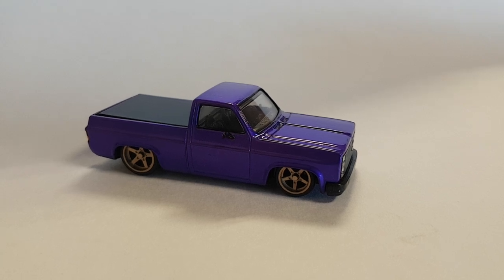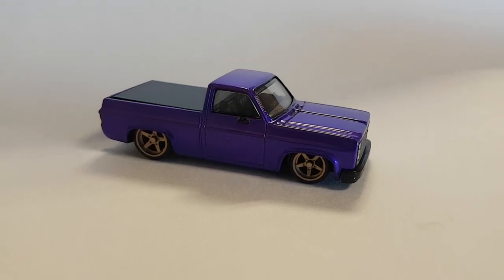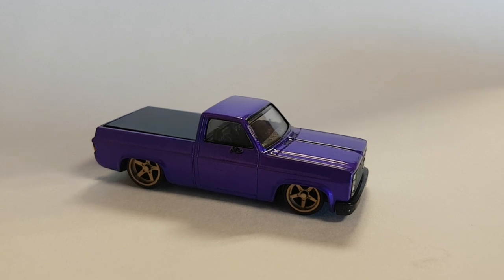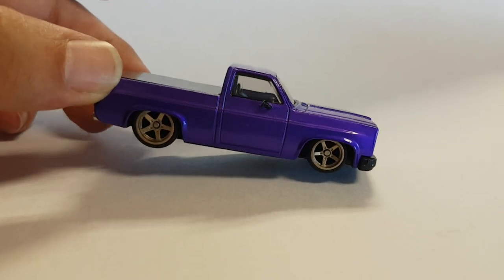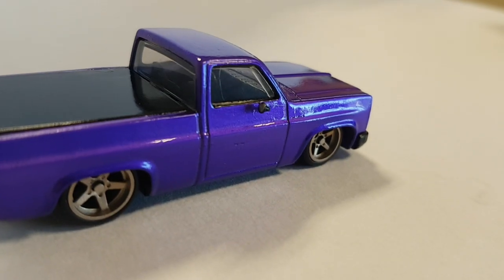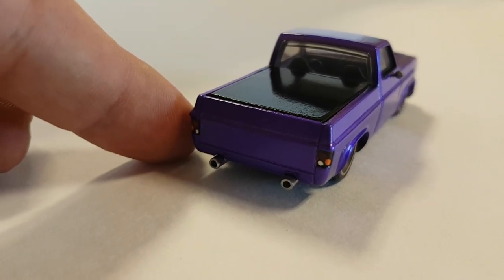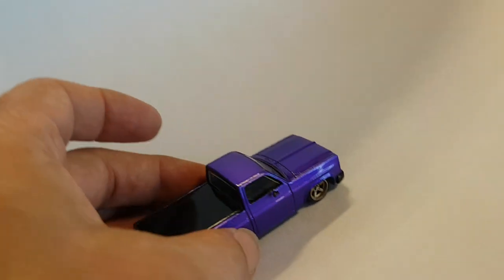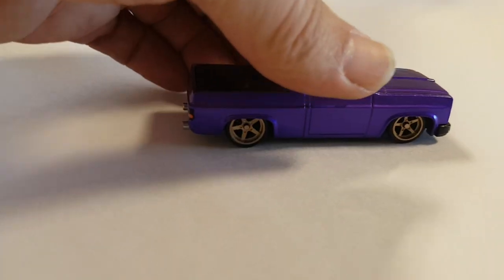Wrapture Customs 1983 Chevy Silverado Hotwheels